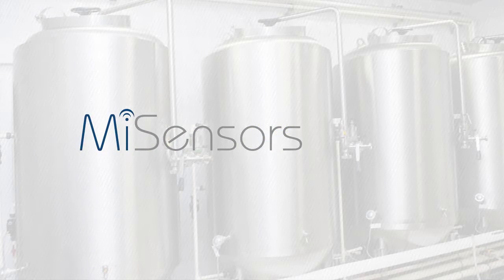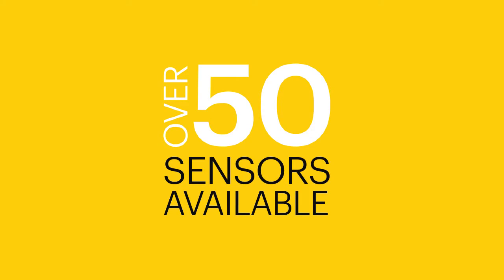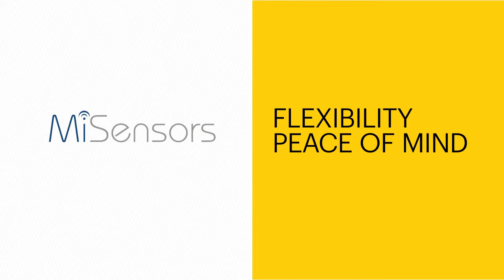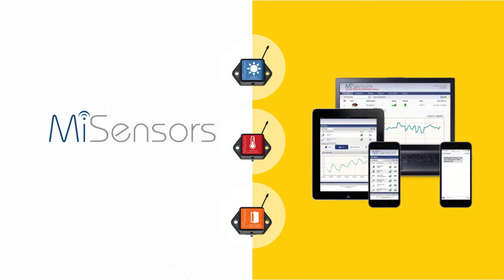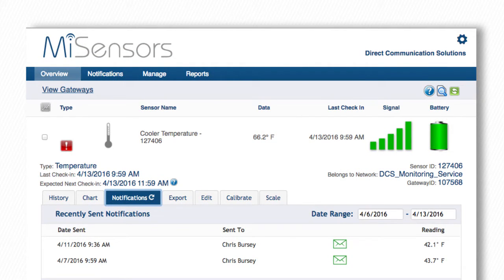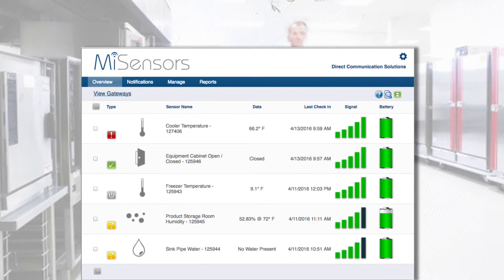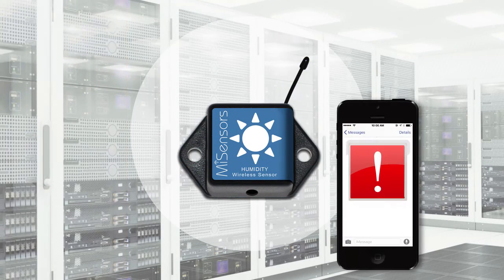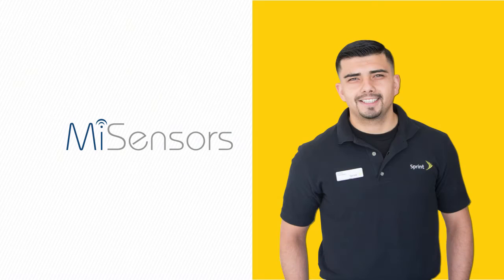Sprint and MiSensors Remote Monitoring Solutions Overview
Businesses of all sizes need to know that their operations are running as efficiently as possible, 24x7.  If a freezer in a restaurant breaks in the middle of the night, or water begins leaking in a server room and humidity beings to rise, the cost of such events can be catastrophic unless caught early.  Sprint has teamed with Direct Communication Solutions to offer customers a way to monitor their critical business functions at all times, day and night.  The MiSensors remote monitoring solution offers wide array of sensors for over 50 different applications, including humidity, water, power, temperature, door open/closed, movement, etc.  Those sensors communicate with the Sprint network around the clock to send status updates and alerts to specified users via Sprint handsets and tablets, providing proactive protection of critical business equipment, products and inventory.  Knowledge is power.  Let Sprint and MiSensors take some of the worry out your life by putting the power of monitoring and managing critical business operations into the palm of your hand.